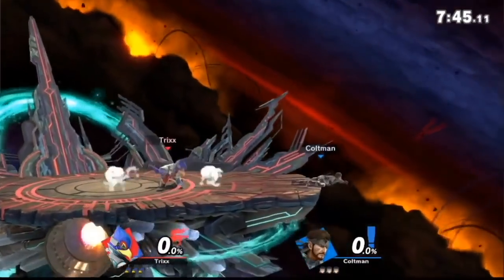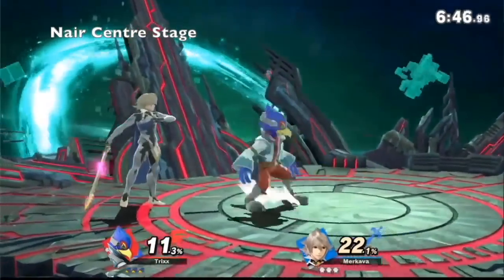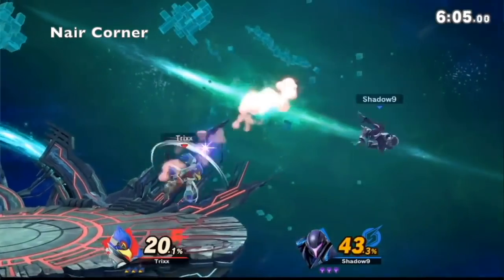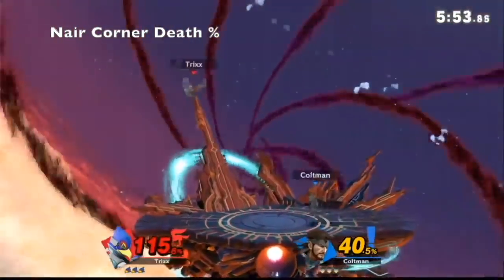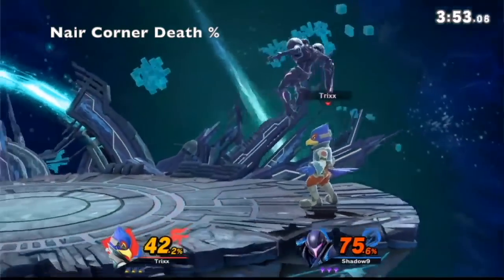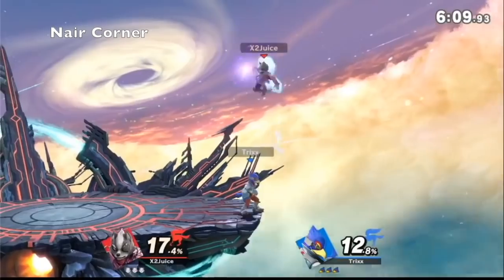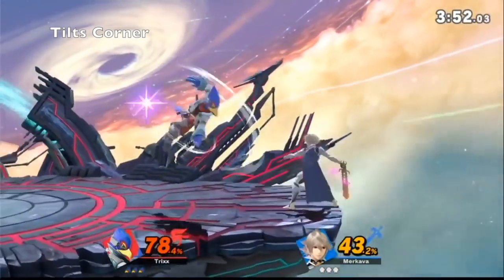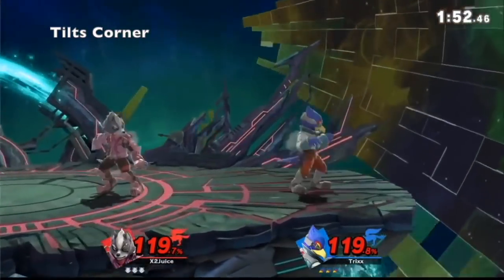Falco Smash Bros: Forward Tilt Shield Pressure Guide | Meta Of Smash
Falco Smash Bros:
This test was designed around the idea that F tilt can be a solid poking tool at the ledge. I wanted to collect some data to see how people would deal with this strategy and if it was a viable way of keeping someone off stage. I will definitely be making an indepth guide on ledge guarding strategies as falco as a whole but i figured this would be a good way to start!

Stalk us on social media! (Or just follow at a safe distance)